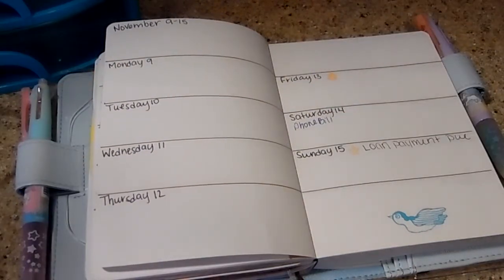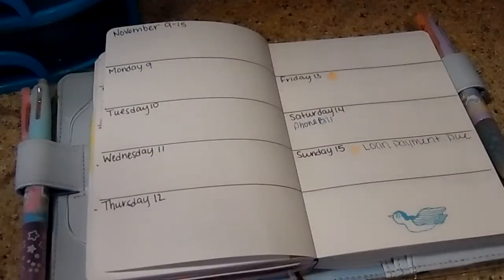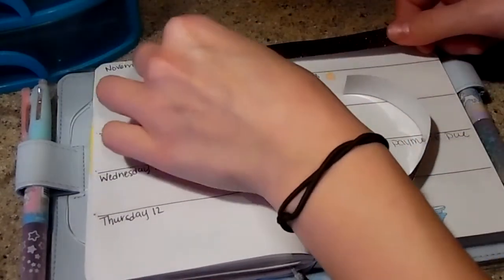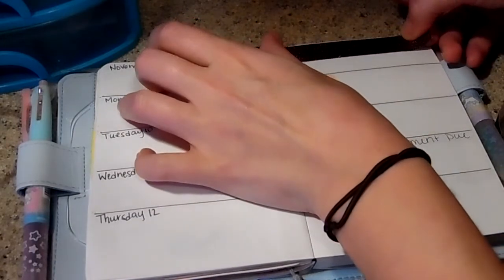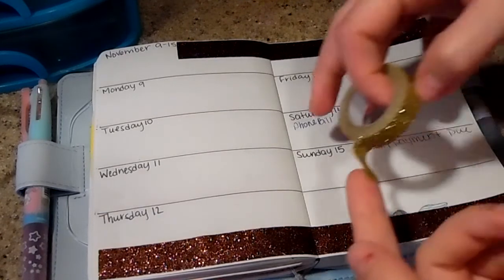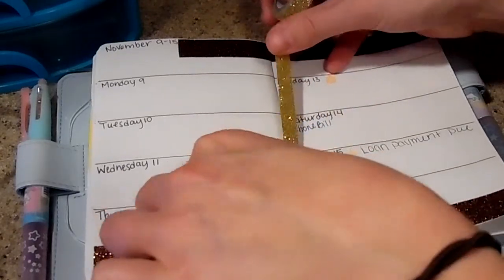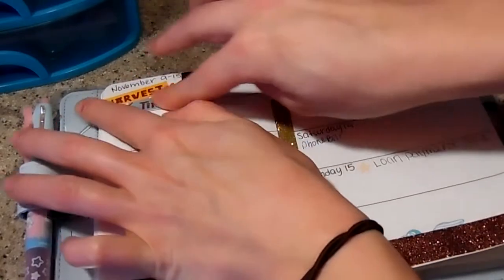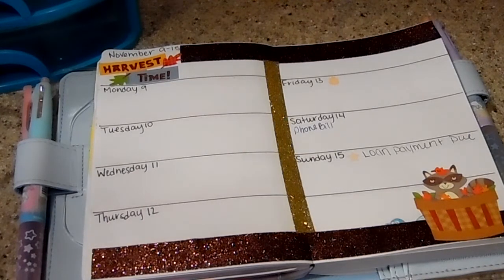Plan With Me- Nov9-Nov15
Hello =)

So I hope everyone enjoys this Plan with me, I'm really sorry I missed last week but its all good right? I hope you all are having an amazing weekend! lots of love.

Instagram- I post frequently on there so for more inspiration follow me =)

My Etsy Shop- If you are interested.